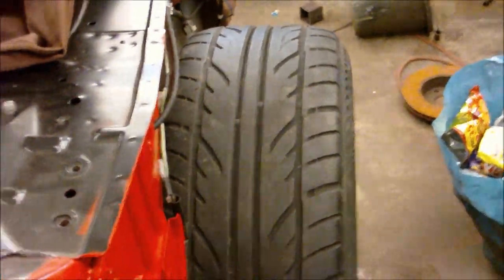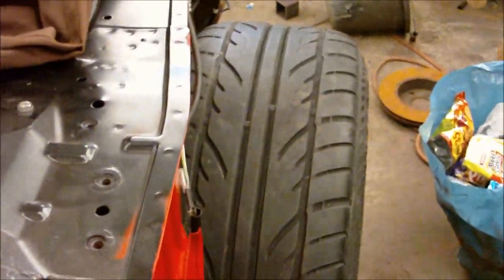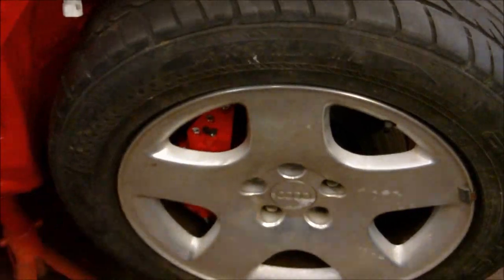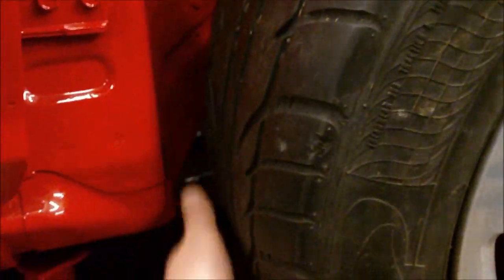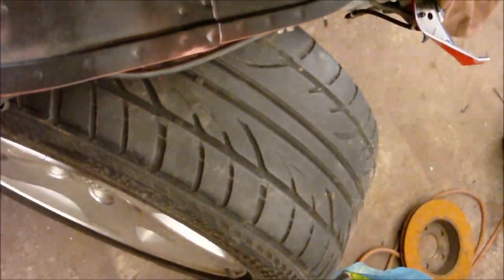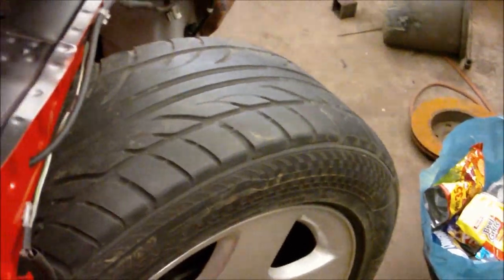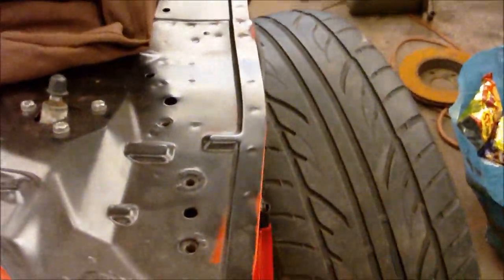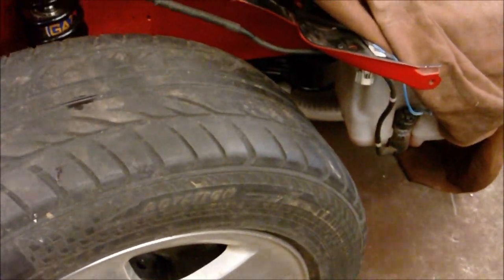my DNA 430 V8 front 20 inch wheel clearance .wmv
A short video for DNA enthusiasts regarding using 20" rims on my converted Audi A8 suspension, no spacers and a small travel arc give me the neccessary clearance.